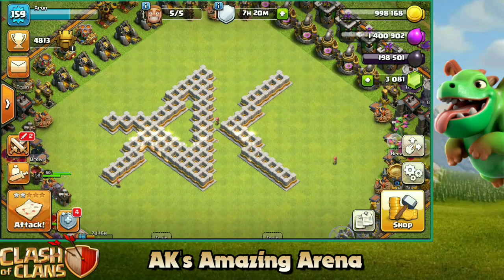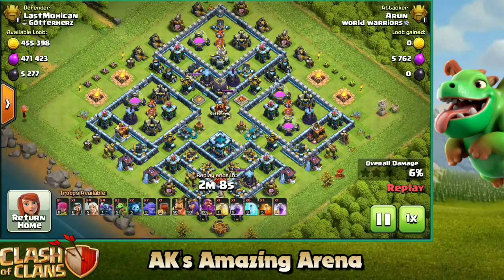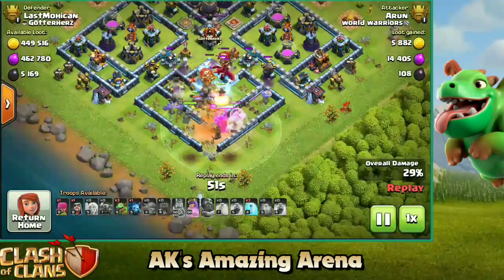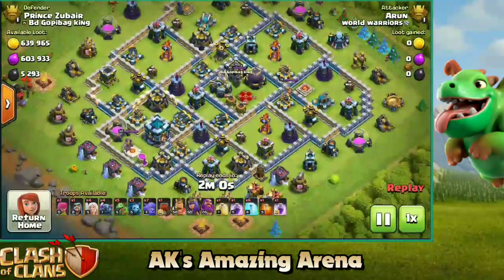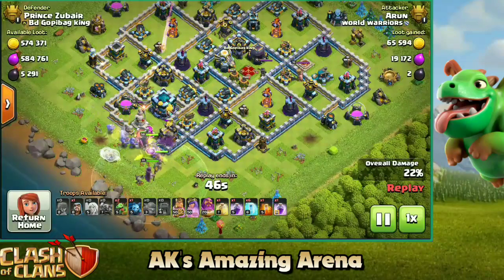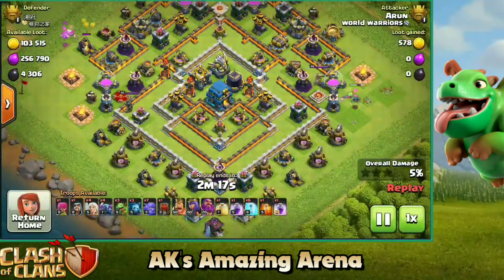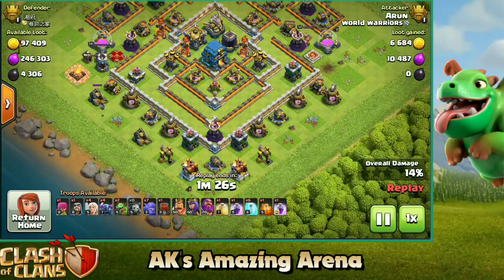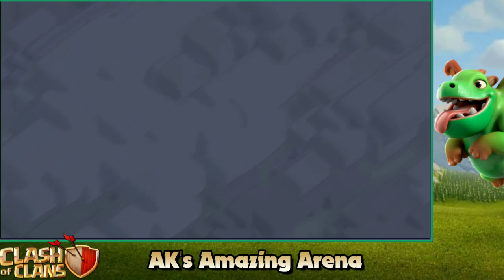Best Th11 vs Th13 2 Star Attack Strategy for Trophy Pushing / CWL - Clash Of Clans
In this Video we will show you How to 2 star Town Hall 13 bases with Town Hall 11 for Trophy Pushing and Clan War Leagues CWL.
Th11 Trophy Pushing Strategy. CWL 2 star Strategy.